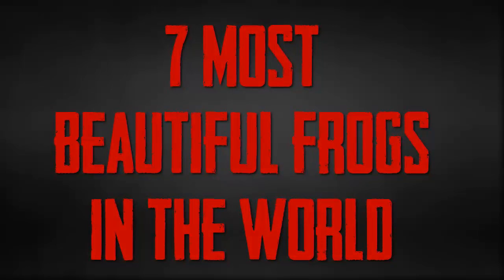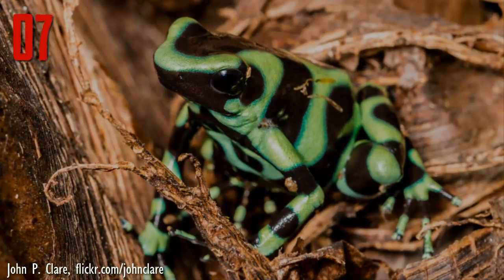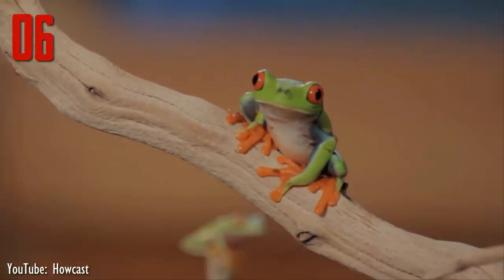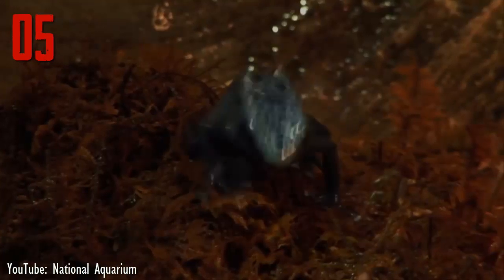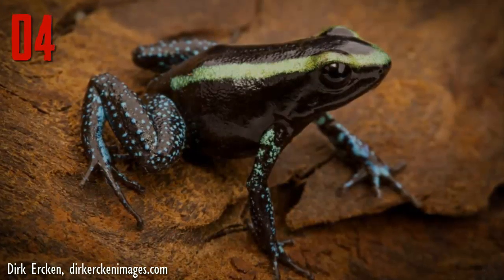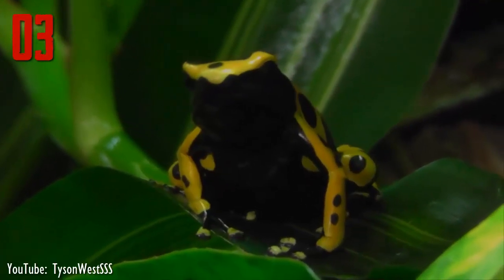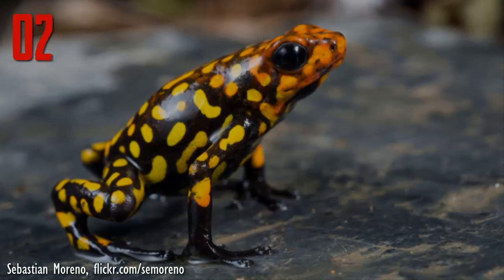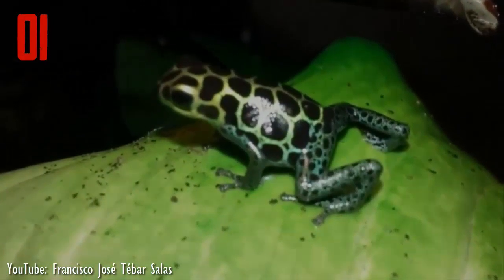7 Most Beautiful Frogs In The World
7 of the most beautiful frogs / frog in the world.

A frog is any member of a diverse and largely carnivorous group of short-bodied, tailless amphibians. Instead of looking plain brown like the ones we usually see, some species of this amphibian are actually really beautiful
In this video, we are going to look at 7 of the most beautiful / colorful frogs in the world. These frogs are including red eyed tree frog, green and black poison dart frog, blue poison dart frog, kokoe poison dart frog, yellow banded poison dart frog, harlequin poison frog, and mimic poison dart frog.